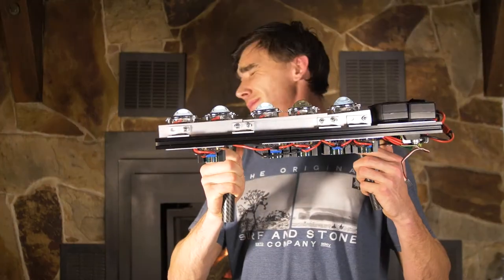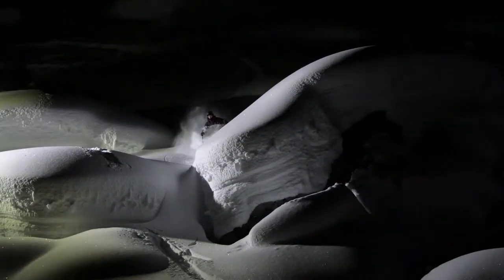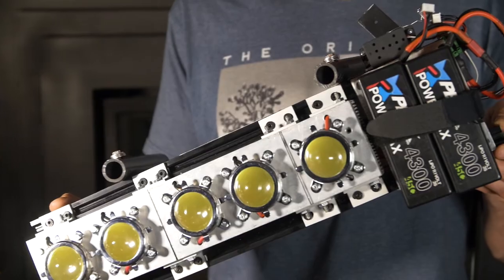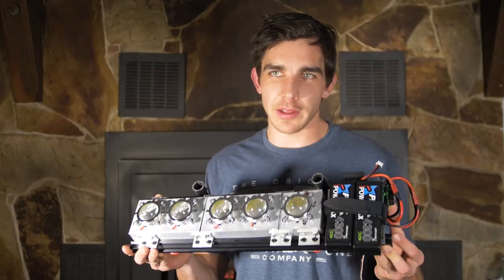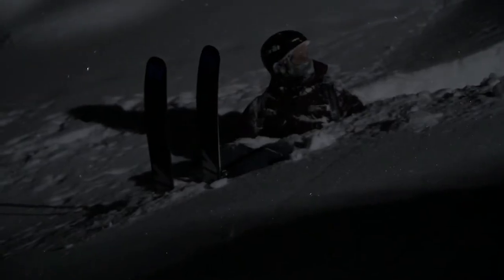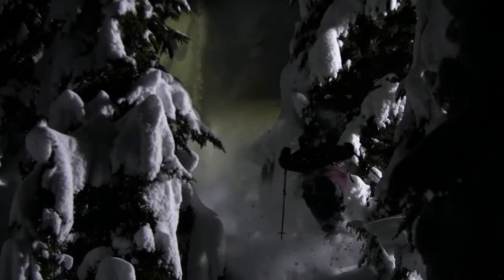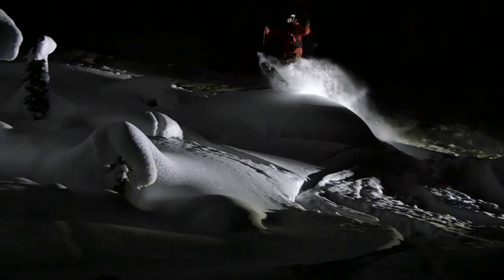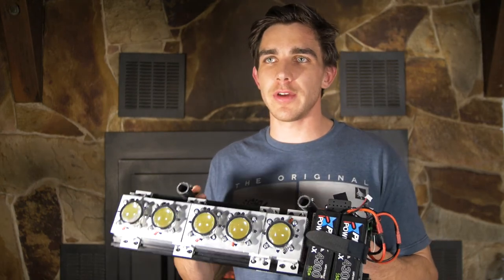Night Skiing Whistler: Behind the Scenes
A behind the scenes look at the Whistler, BC Night Skiing video! One light, one camera and 5 friends in the Whistler Backcountry. Find more about how we lit up the backcountry for $300